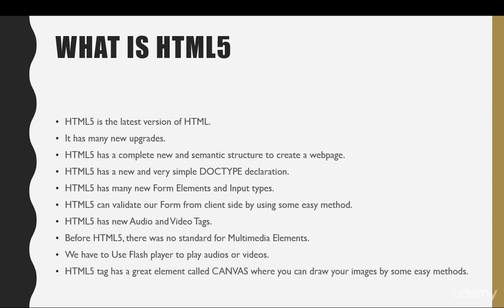What is HTML5?. Class-51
HTML5 is the latest version of Hypertext Markup Language, the code that describes web pages. It's actually three kinds of code: HTML, which provides the structure; Cascading Style Sheets (CSS), which take care of presentation; and JavaScript, which makes things happen.

html5 code

html5 w3schools

html5 features

html5 tutorial

html5 pdf

learn html5

html5 tags